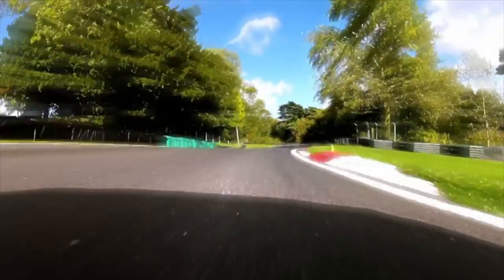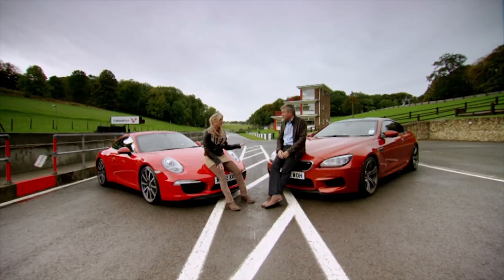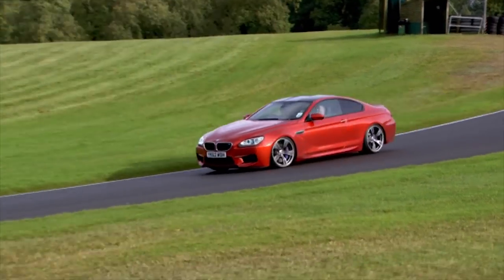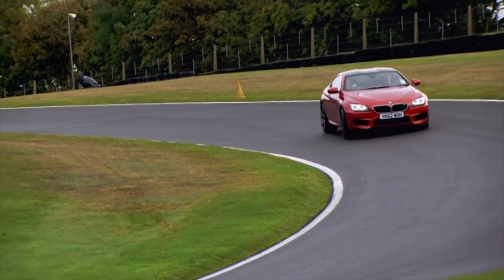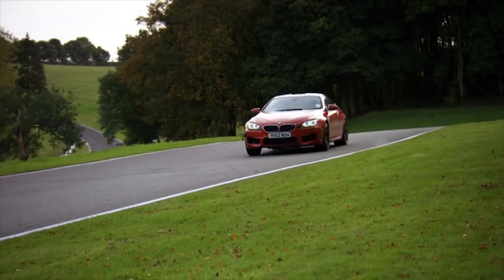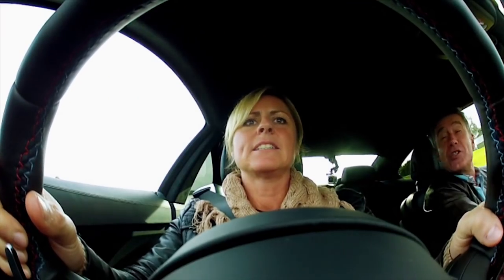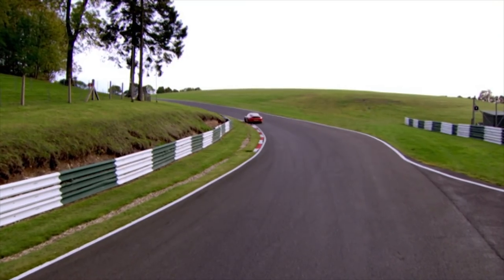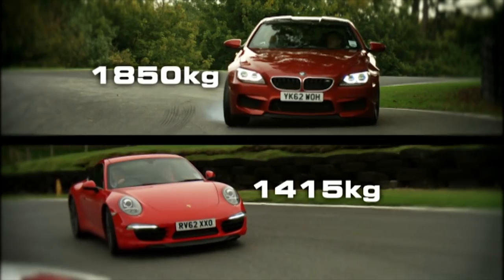Porsche 911 Carrera S vs BMW M6: Part 1 - Fifth Gear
Sabine Schmitz joins Tiff in seeing which car is better, the Porsche 911 Carrera S or the BMW M6? Part 2 coming next week!